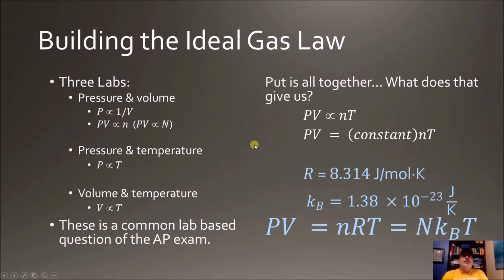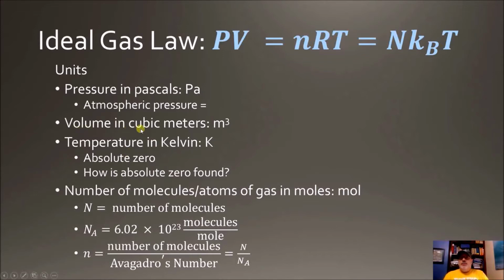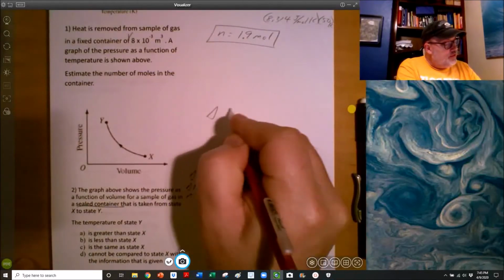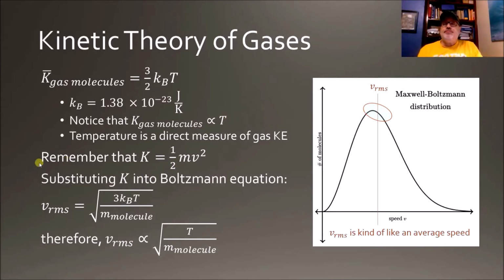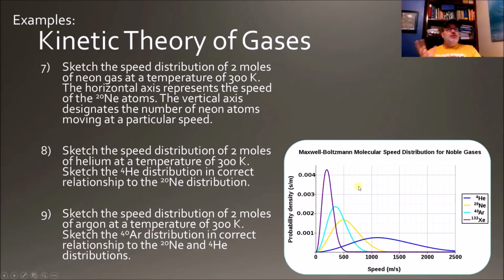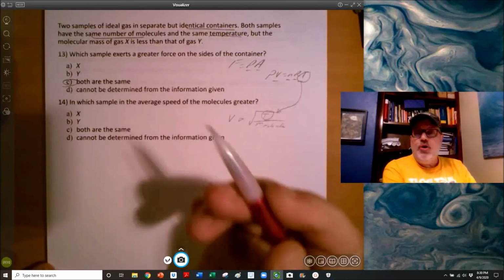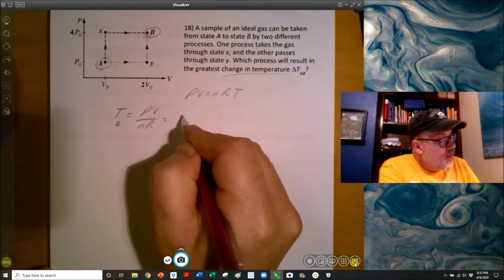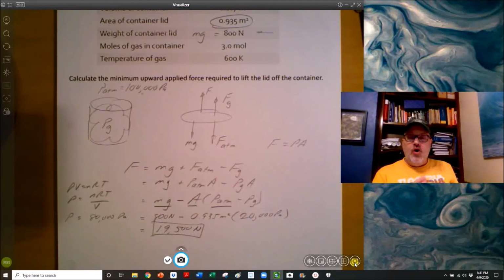04 Gases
Ideal Gas Law, Kinetic Theory of Gasses, and example problems